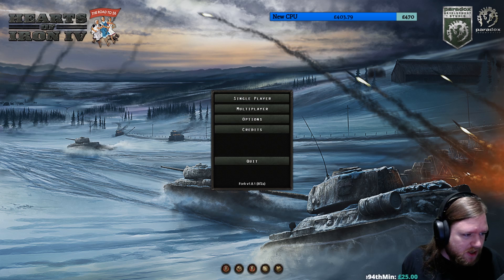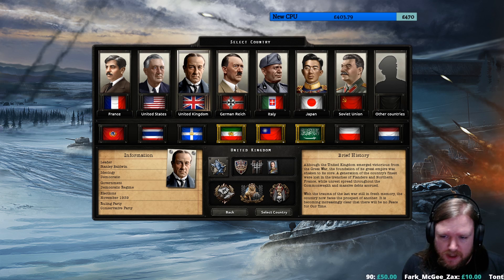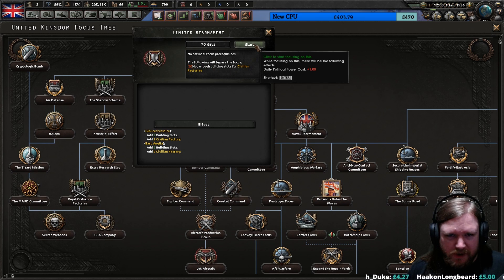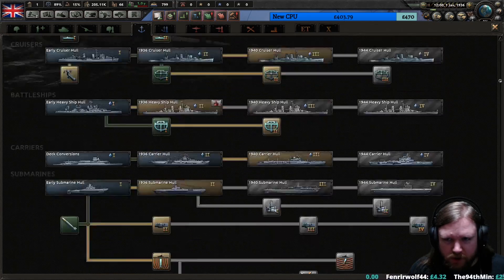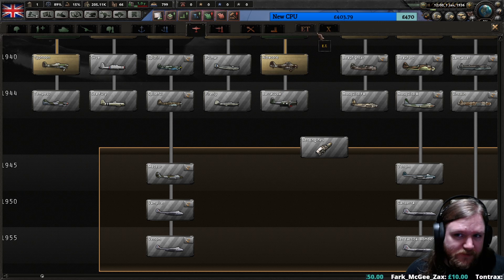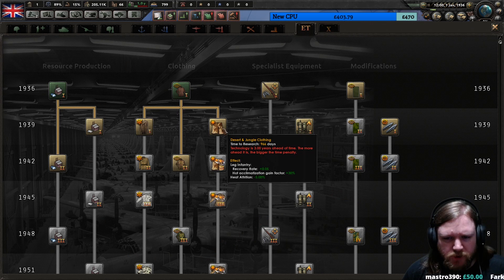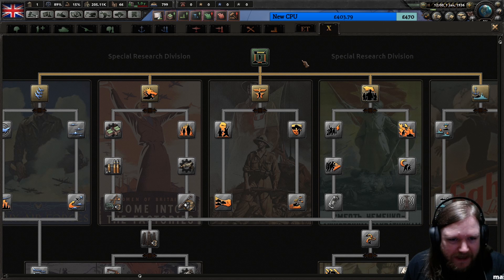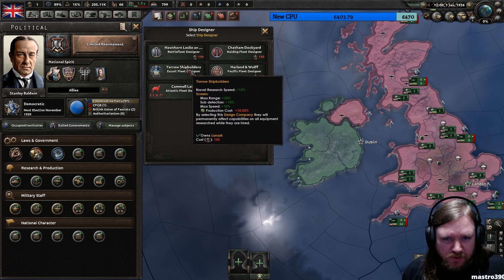Allied United Kingdom | Road to 56 | Hearts of Iron IV | 1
Road to 56 mod is still in development, so as with all mods (and in-development work) bugs and other jankiness are expected. You can find the mod here;

It really helps out! Likewise, if you have any tips, critiques or advice please do comment as I'd be pleased to read them.

Man the Guns DLC was given to me by Paradox at no charge.